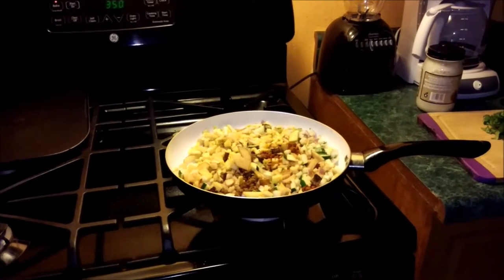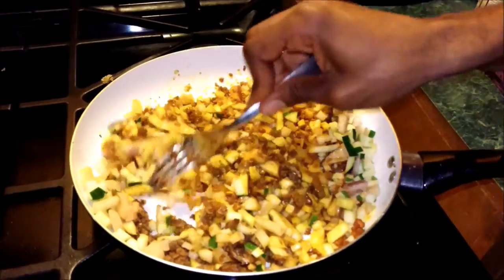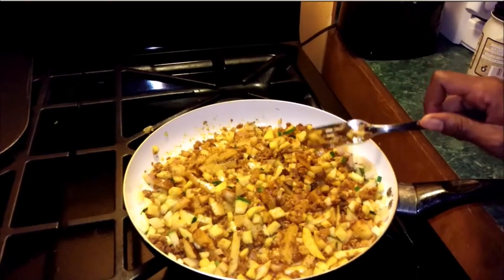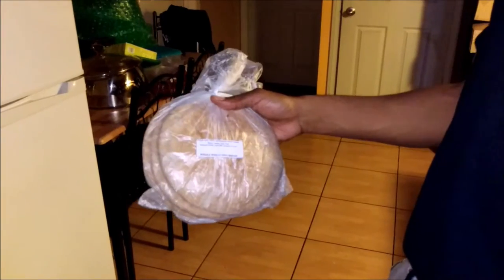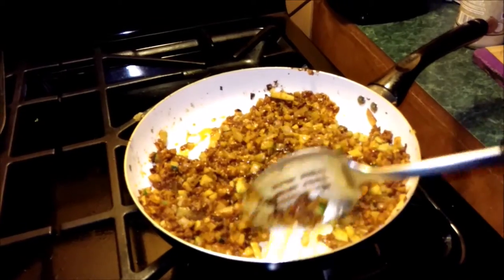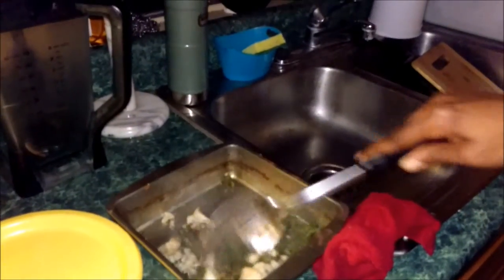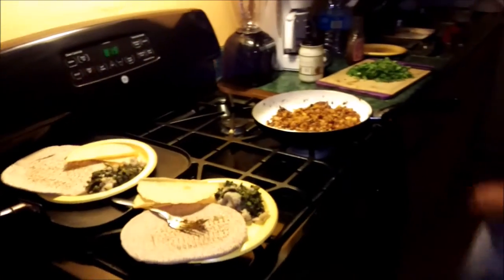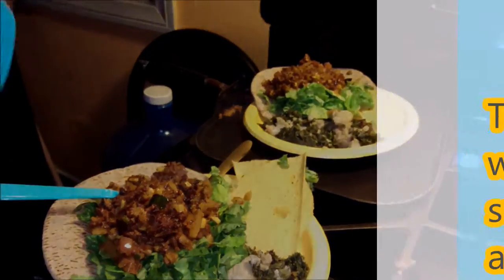How to Make Vegan Tacos Preview Part 1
How to Make Vegan Tacos
Episode ?

Hey Guys! I am thrilled to have you here today.
Vegan Tacos are a Major Hit among the vegan community and their are many ways to create them. In this video I explain how to make one of the tastiest, healthiest, nutritionist dishes your body has ever had.

Here is what we will go over

1.what food to buy
2.dicing everything
3.step by step tutorial
4.revealing all the ingredients
5.secrets and tips
6.start to finish production
7.Love in every Meal the seasonings
8..ALL PLANT BASED DIET